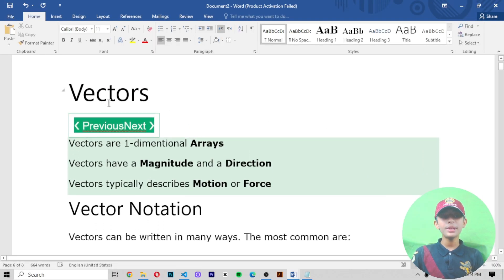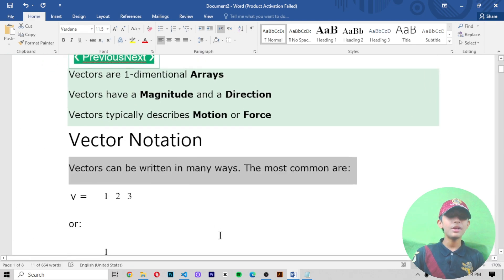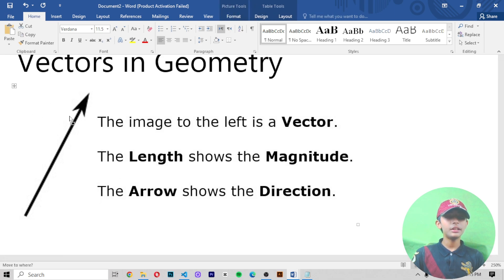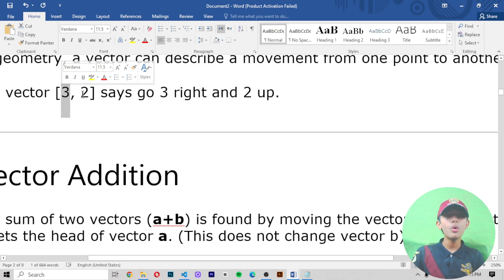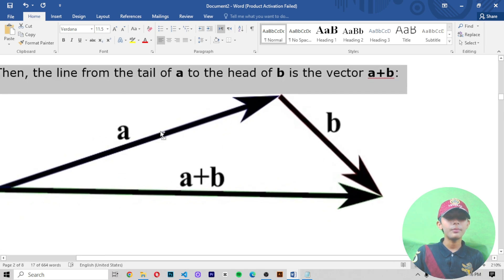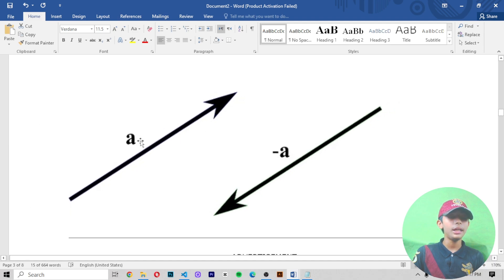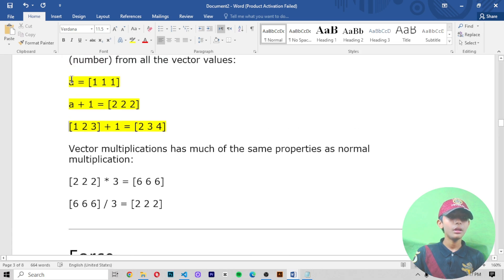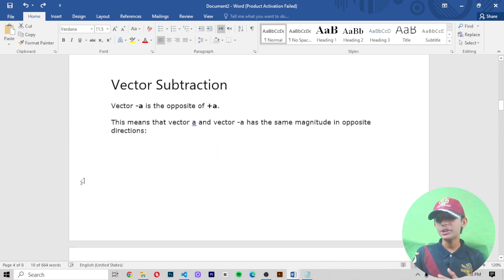Class 44 - Artificial Intelligence & Machine Learning Vectors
This video is about Class 44 - Artificial Intelligence & Machine Learning Vectors

Suggested Courses:
❤️ Complete Clones